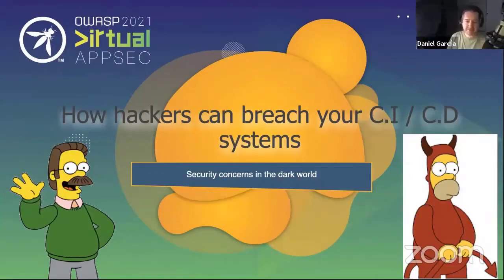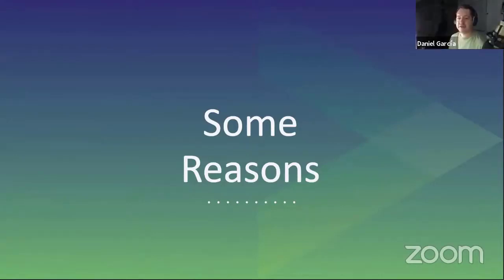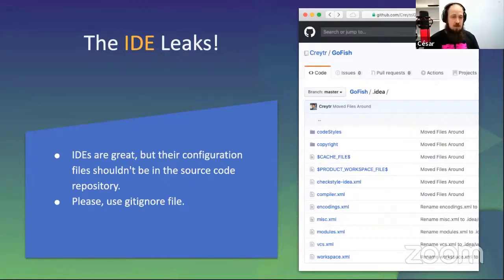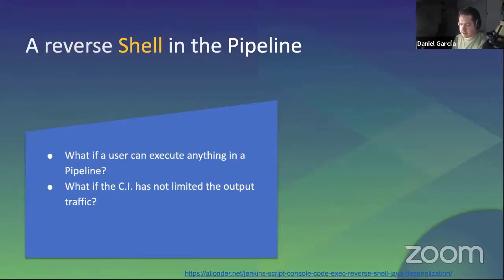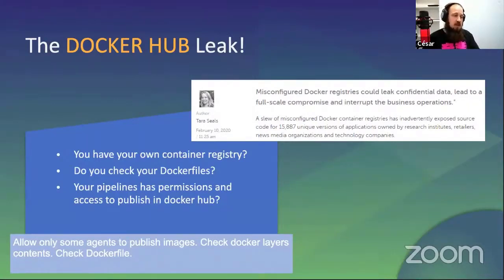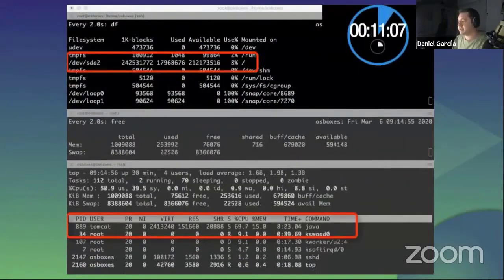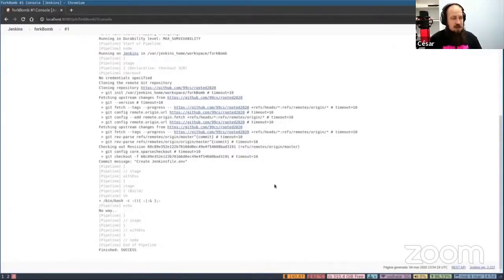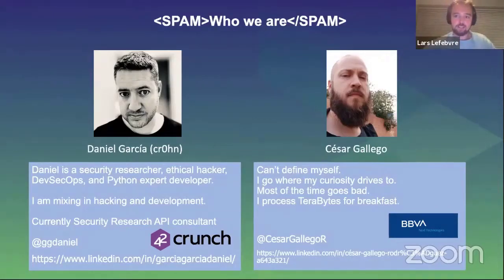How hackers can breach your C.I / C.D systems - Daniel Garcia & César Gallego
Speakers
Daniel Garcia
42Crunch, API Security Researcher Consultant
César Gallego
BBVA Next Technologies, Researcher

Description
Since software started to be created as a product or as an essential part of many companies. There has been analysed how to automate the software development process.

There are currently two acronyms that define the main processes of creating and deploying modern software: C.I. / C.D.

Each represents a series of clearly differentiated processes: during the software creation process and its subsequent release into production.

With the rise of these philosophies, countless new concepts and associated software have emerged to carry them out: Jenkins, Drone, Bamboo, Github, Gitlab, Docker, Docker Swarm, Kubernetes, Terraform, Ansible, Slack, etc.

We rely on our production services to be updated and deployed by this kind of software. We do complex and thorough hardening processes of our production systems, but do we put the same effort in securing CI/CD environments? are we aware that these systems often have a high level of permissions? Do we know the consequences for the company if they are compromised?

This talk aims to demonstrate how possible it is to take control of all the productive systems of an organisation by breaching the security of CI/CD systems.

We will analyse CI/CD environments with commonly used and well-known components, analysing the most typical security flaws, how to exploit them, and how to mitigate them.

Several demos will be conducted in which complete CI/CD environments will be deployed, and each of the most vulnerable points will be exploited.